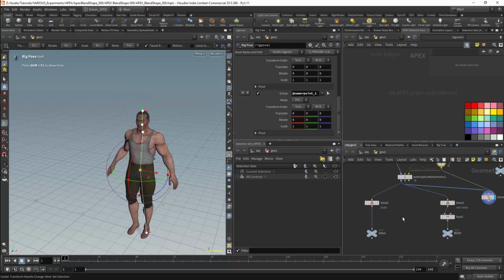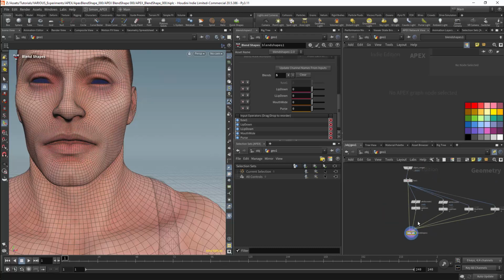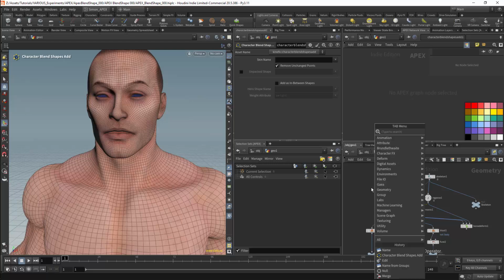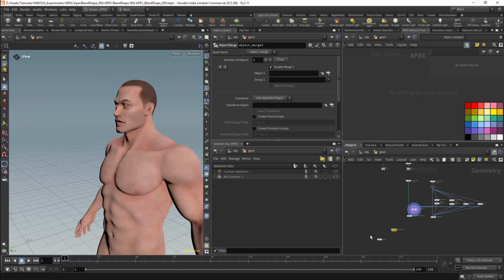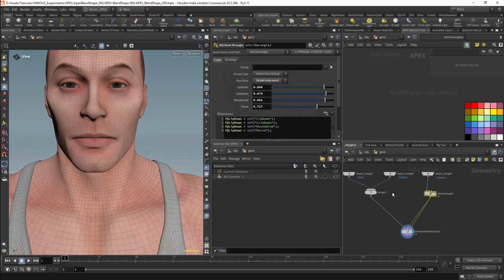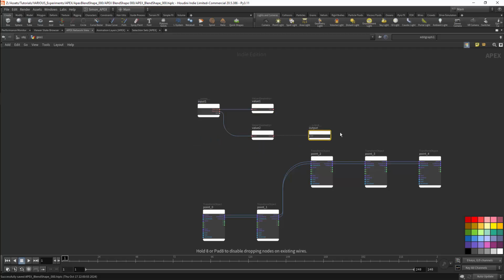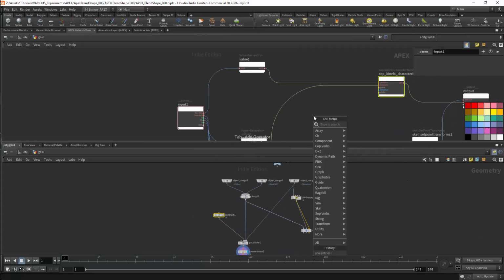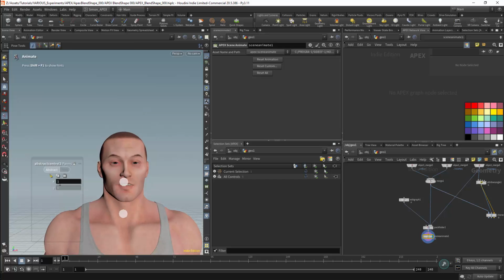APEX 10 Blend Shapes